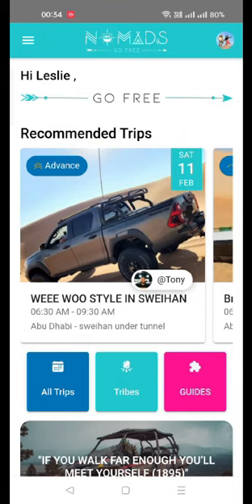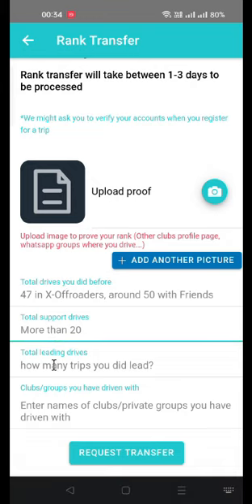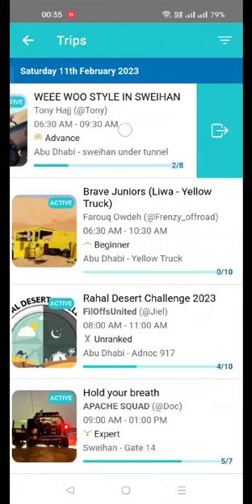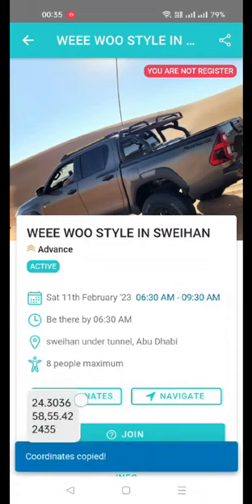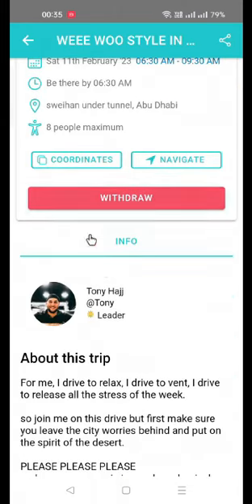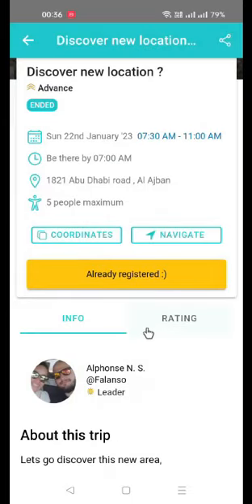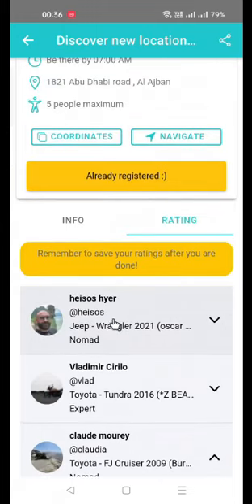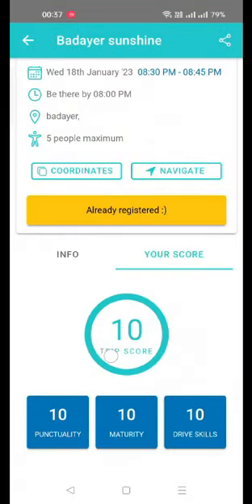Nomads Go Free App - Basics of how to use the app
In this video we will cover the basic functionalities on how to use Nomads go free App.

Starting with rank transfer, trips, trip details and rating system.

Follow us for more tutorials like this

Nomads Go Free App, is available through Android and Apple stores.

About Nomads Go Free App:

Nomads is the ultimate community for outdoor enthusiasts in the UAE and MENA region. Our platform brings together like-minded individuals who share a passion for offroading, camping, and Overlanding, and provides a supportive and nurturing environment for personal growth.